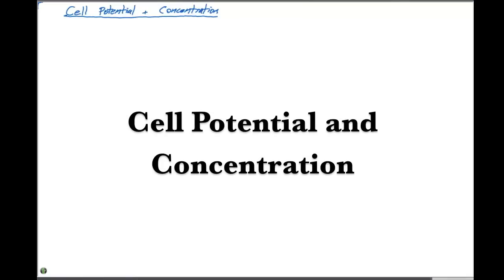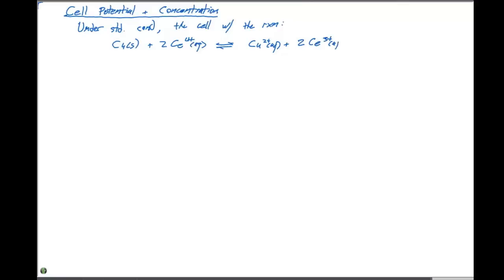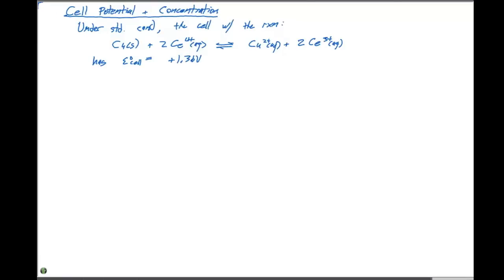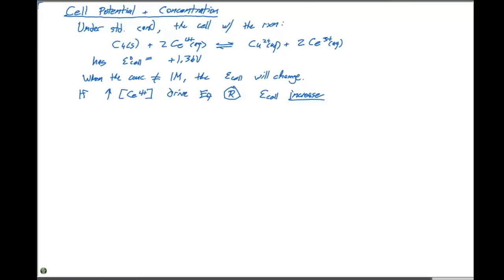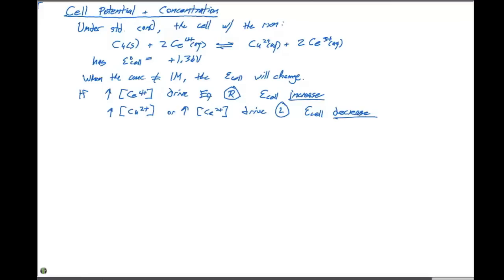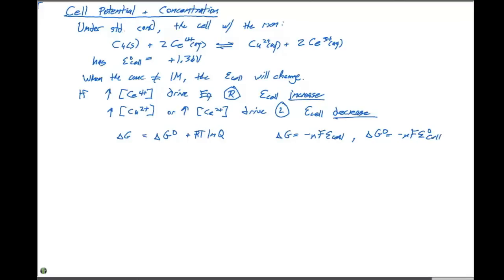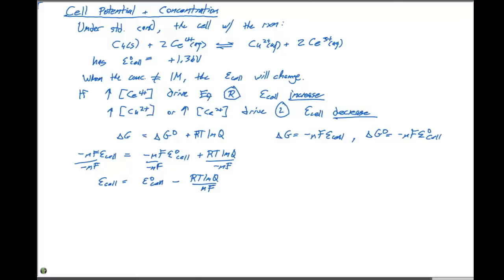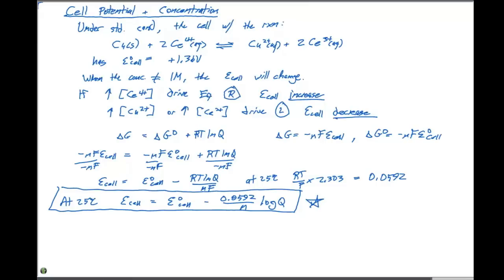20.6 Cell Potential and Concentration